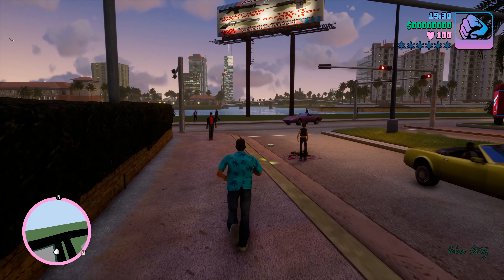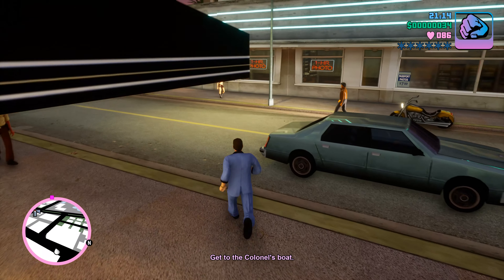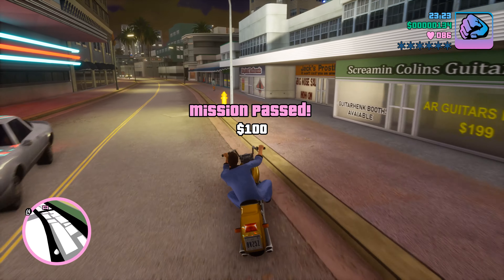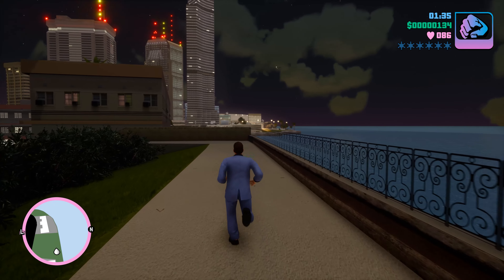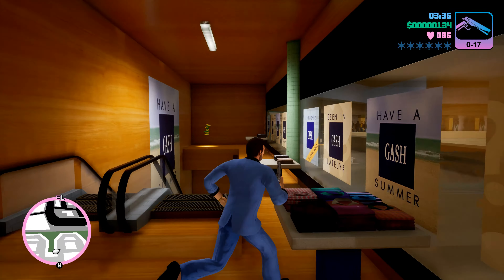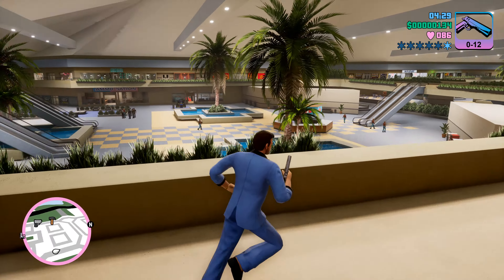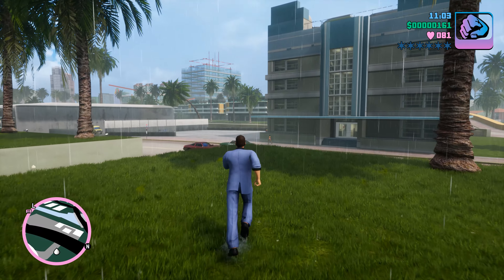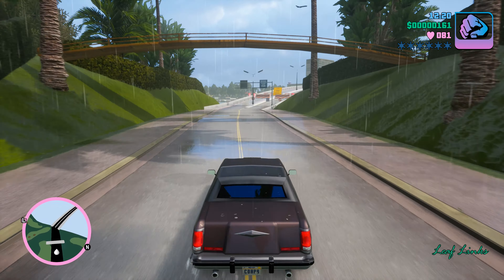GTA DEFINITIVE EDITION - VICE CITY - INITIAL VISUAL IMPRESSIONS